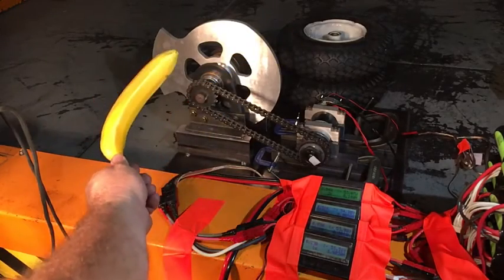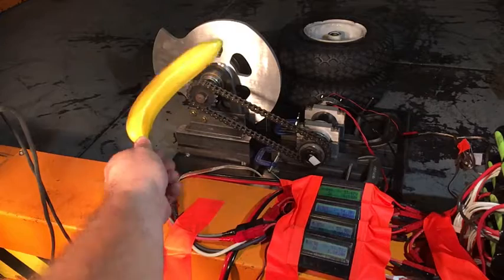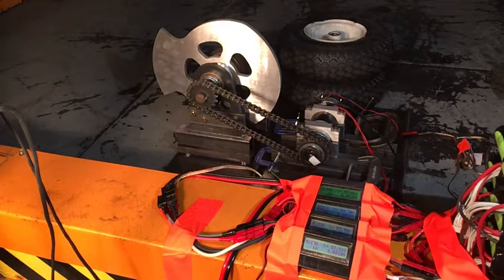First spin test of Team Toad 14.4 inch single-tooth-blade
This is a half inch aluminum model of a Team Toad single-toothed weapon disc currently under design.

The disc reached a rotational speed of at least 6,486 rpm.

No vibration issues or resonant frequencies were observed in this single test.